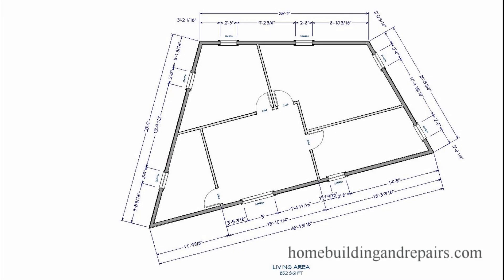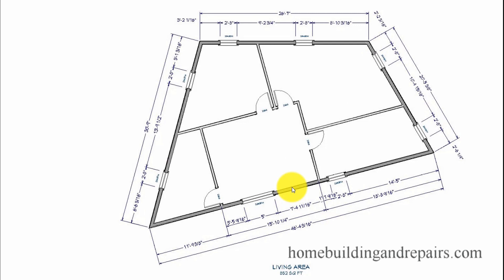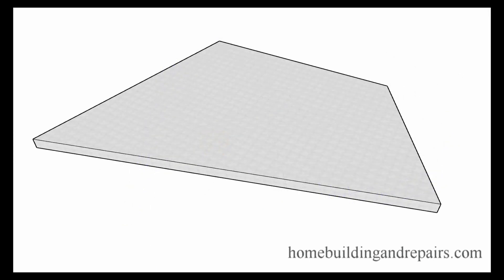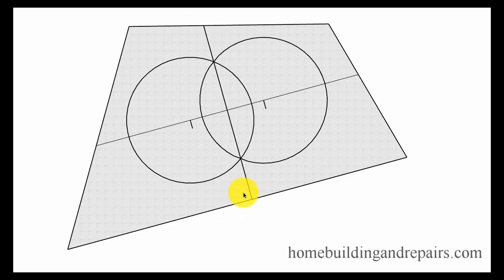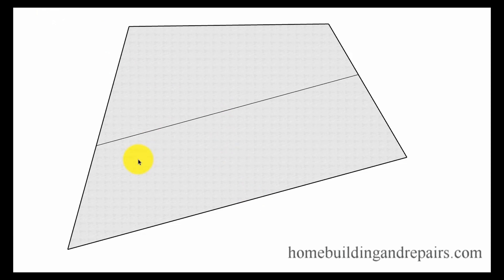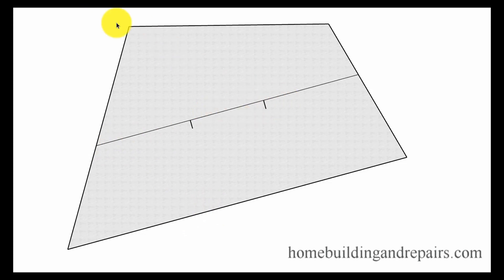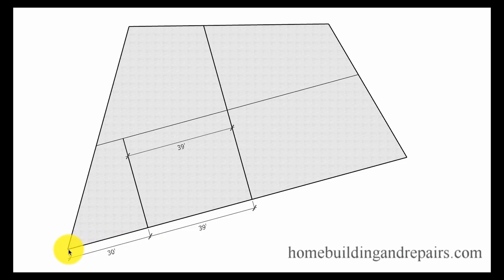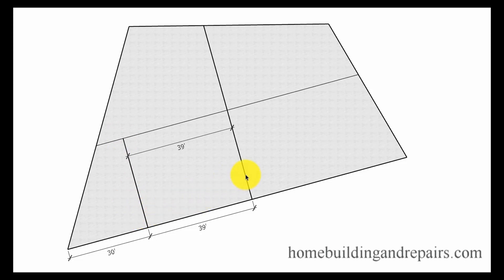How To Create Square Building Lines On Foundations That Aren't Square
Click on this link for more tips and videos about building foundations, home remodeling and house repairs. In this video I will provide you with a simple yet effective method that can be used to create square or 90° perpendicular lines for building foundations with exterior walls that do not have 90° corners.